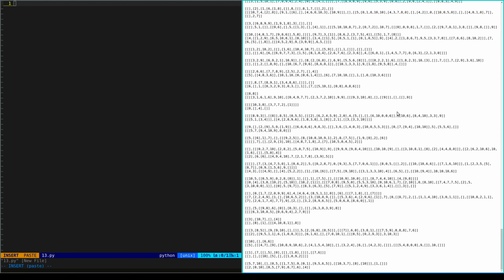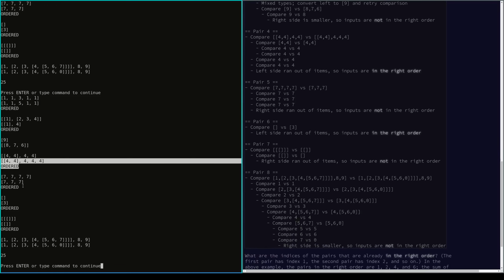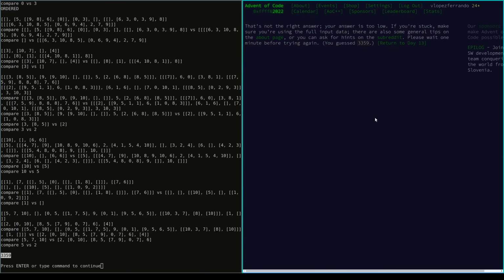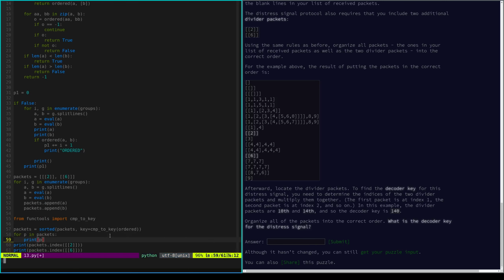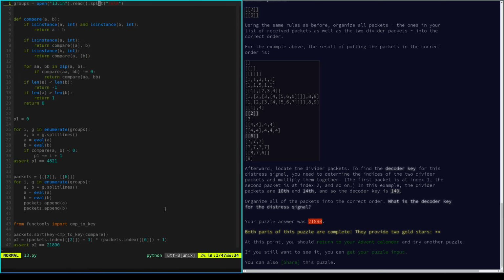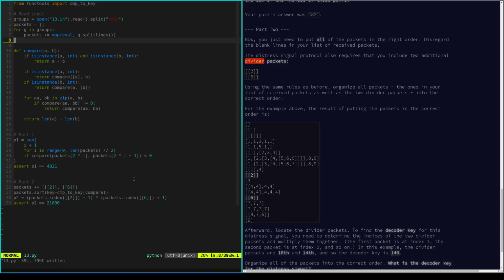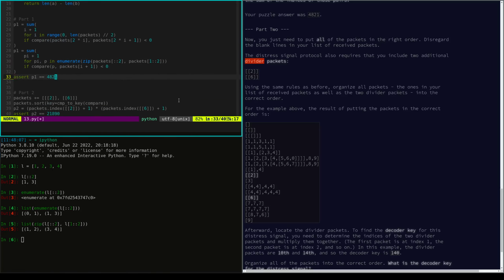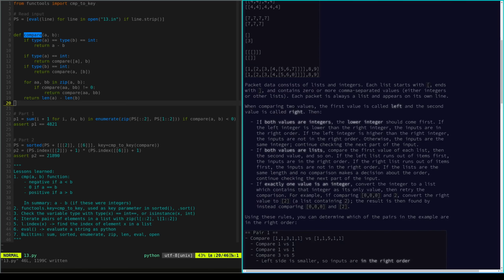Advent of Code 2022 in Python - Day 13 - SOLVED & REFACTORED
In this video, I show how I solve the Day 13 problem of the Advent of Code 2022 in Python.

I solve the problem without having read the statement before, and more importantly, I refactor the code to leave it as "clean" as possible after solving it. Finally, I recap the lessons learned in doing this exercise.

00:50 - Start coding
18:25 - First star
28:15 - Second star
28:25 - Refactoring
49:45 - Lessons learned